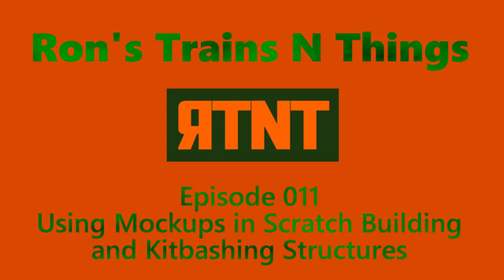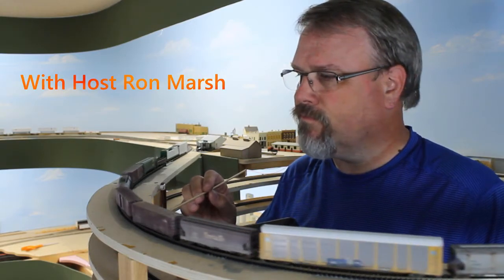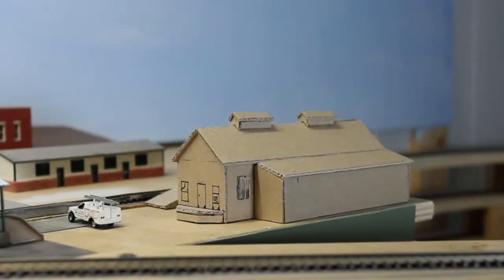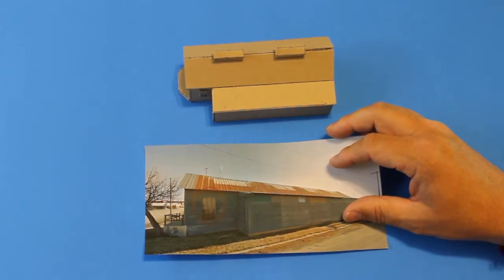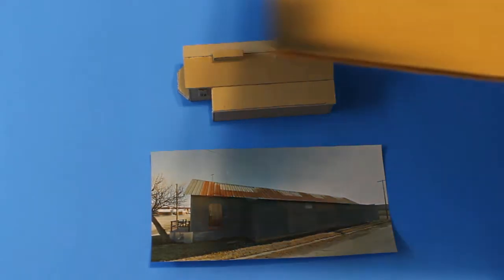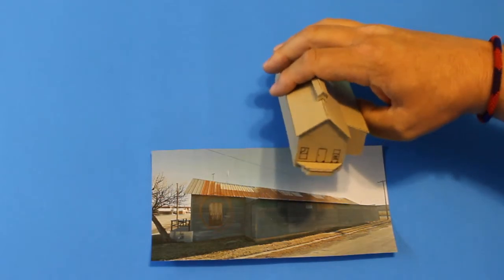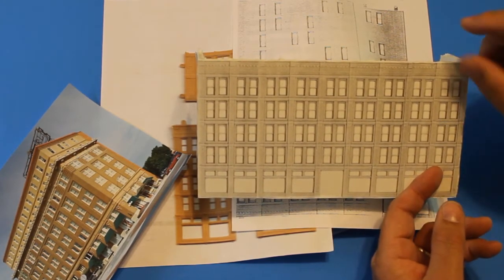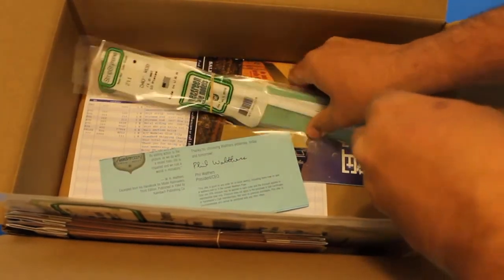How to Use Mock-Ups in Model Structure Building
How to use mock-ups in scratch building and kit bashing model railroad structures for your layout.

🔼 Heroes:
Randy Daigle
🔼 Patrons:
Wendell Camp

✅Check out my regular column in The Modeler's Journal--a free eMag.